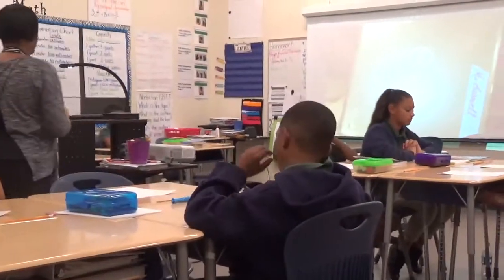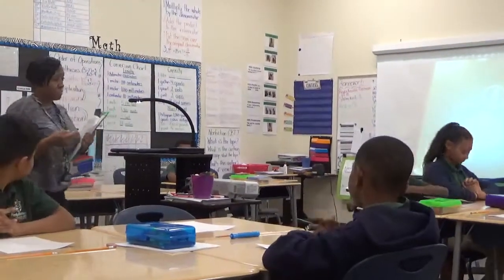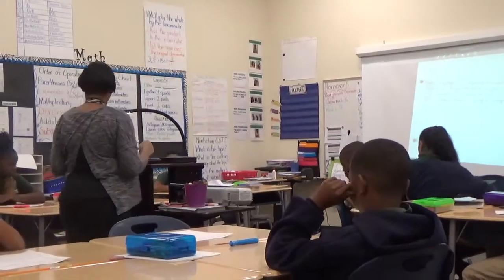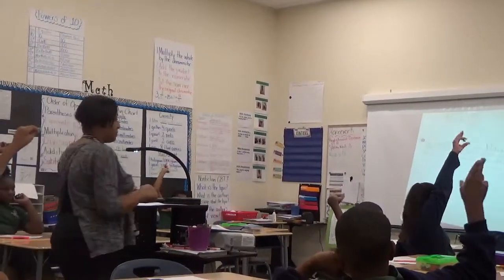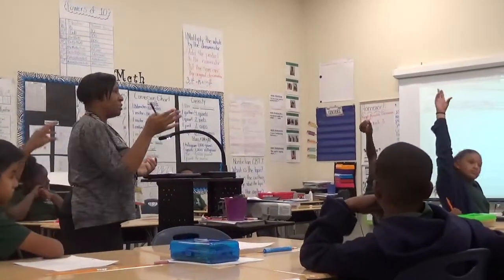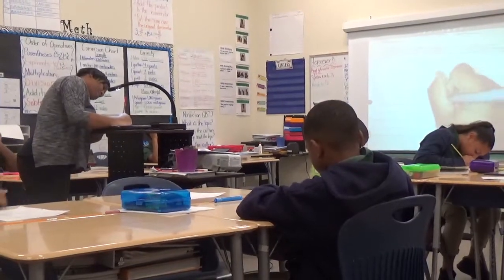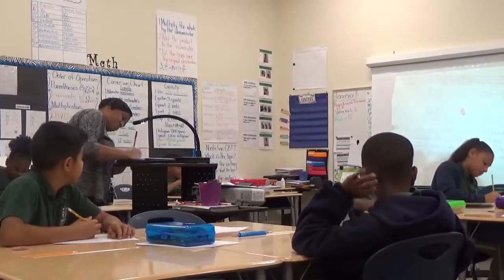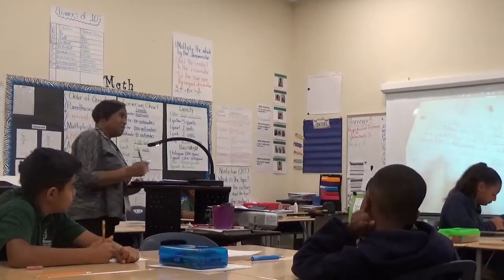Ms Barnwell's 5th grade Math Lesson 10 30 18